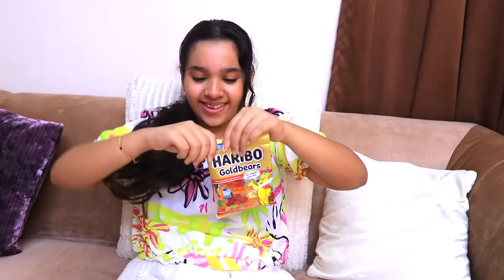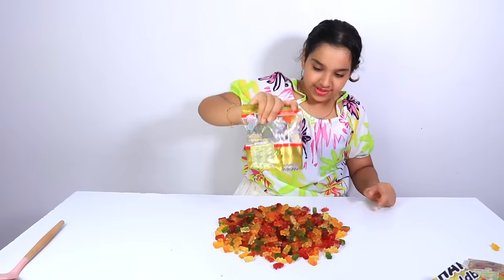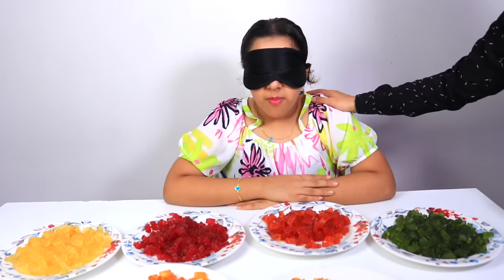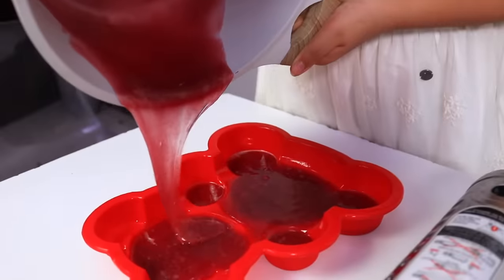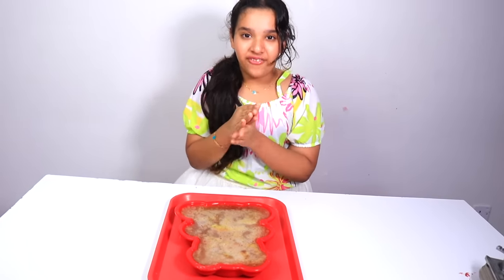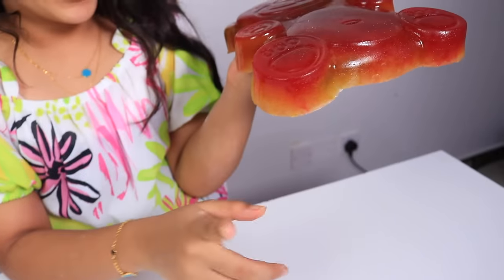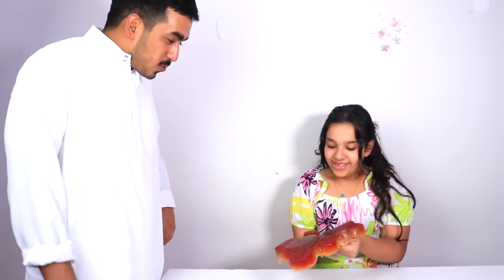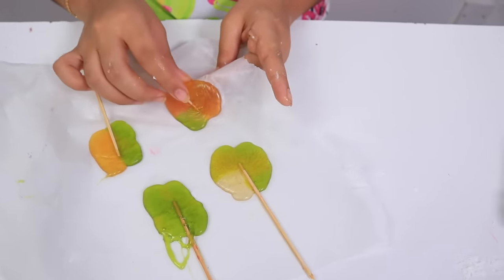! How to make giant gummy bear !1000 pieces